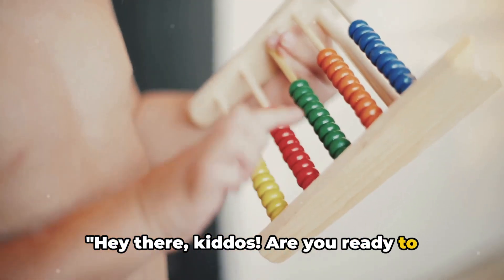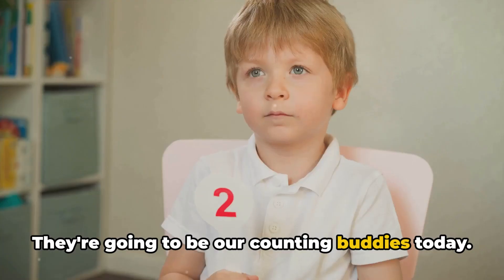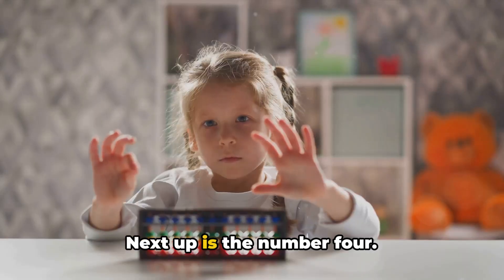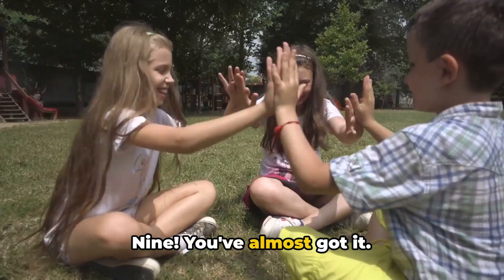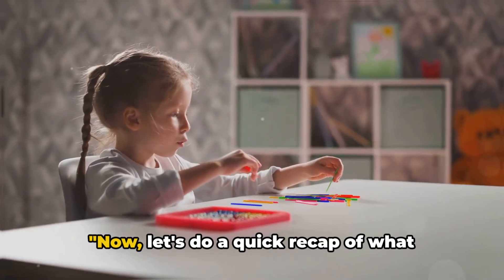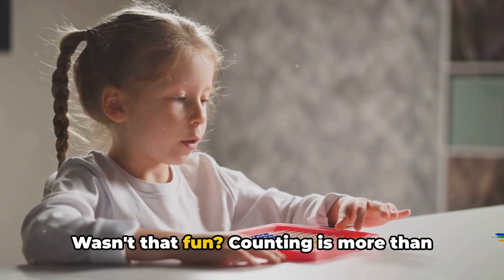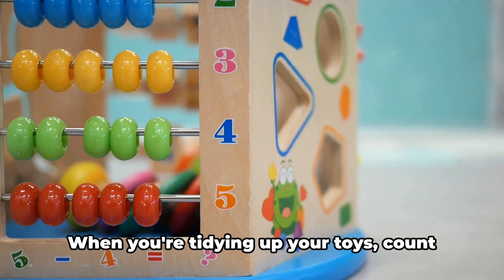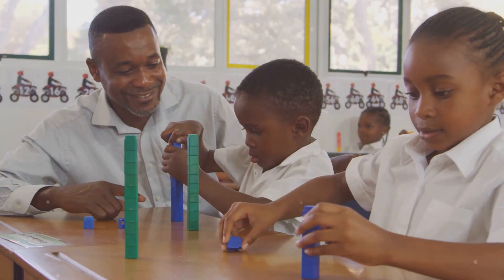KiddoKid Fun Learning Counting 1 to 10